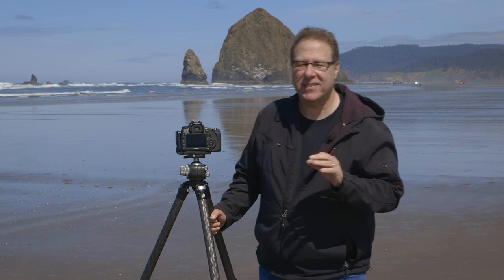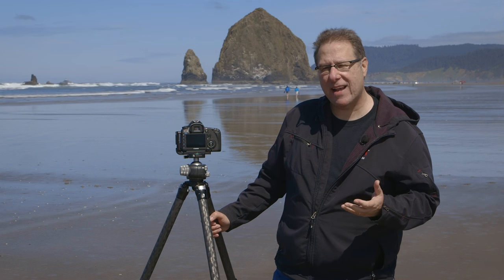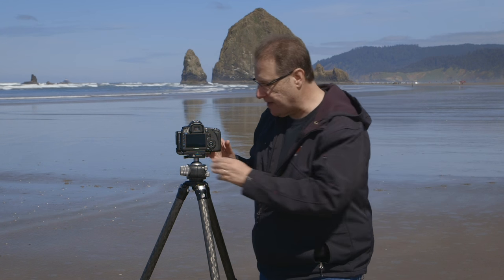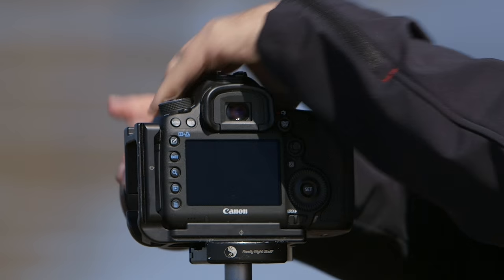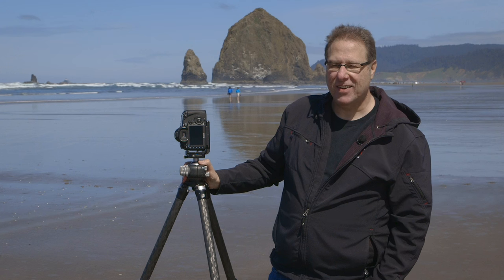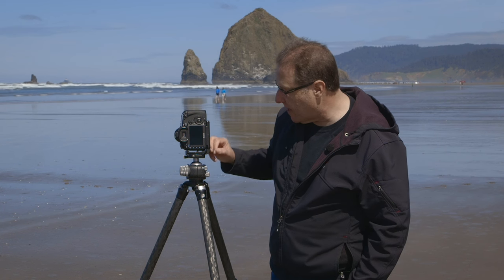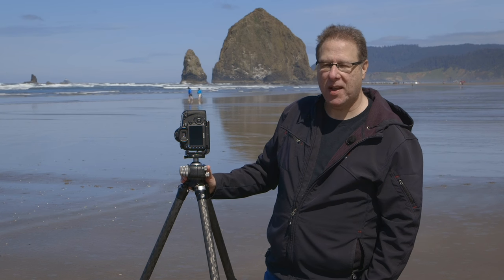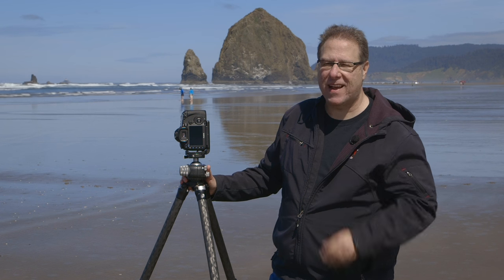What's an L-Bracket? (PhotoTip Friday)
Have you ever wondered what the L-Bracket on a landscape photographer's camera does? Scott Kelby answers that very question for today's PhotoTip Friday.

If you're into photography, Photoshop, Lightroom and/or the Adobe Creative Cloud applications, go and take the 10-day free trial - we have over 10,000 lessons on all this stuff, and you can start watching, and learning, right this minute.